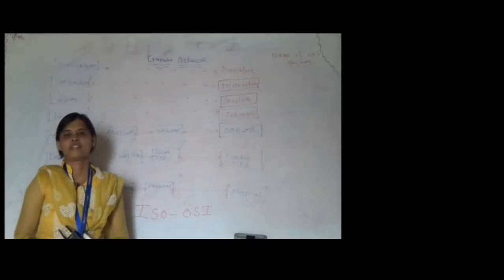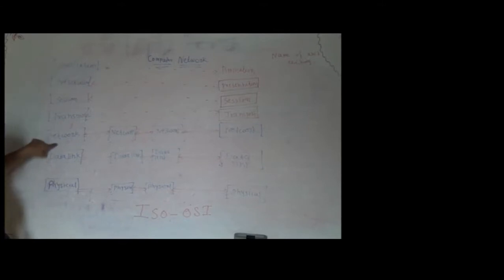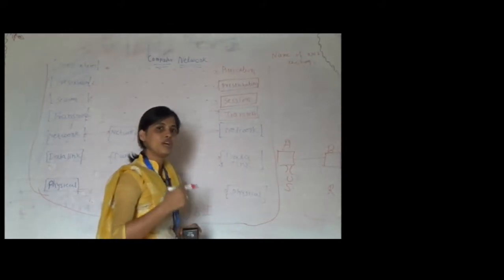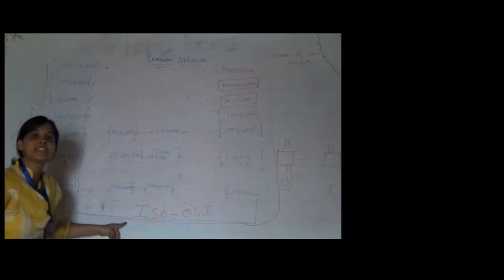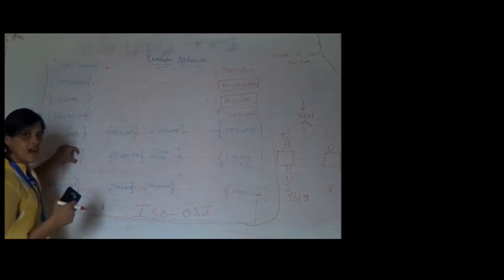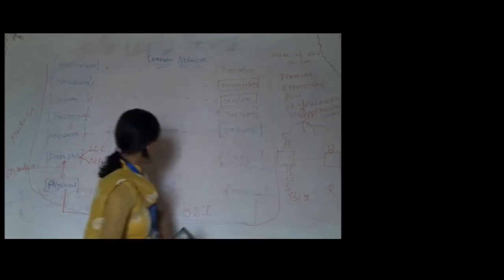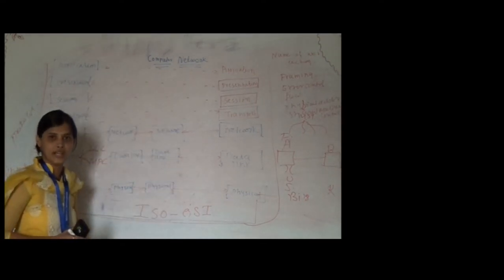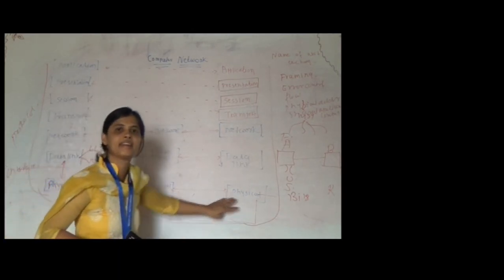Computer Network-OSI Model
Prof.  Vaishali Jadhav